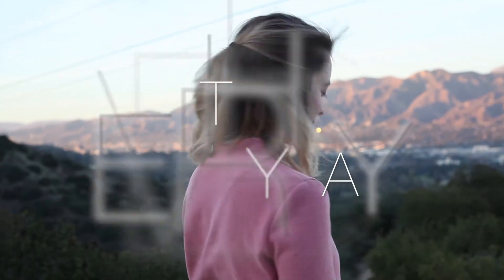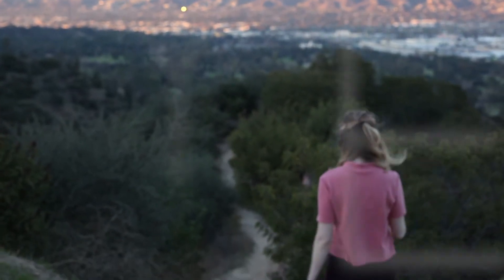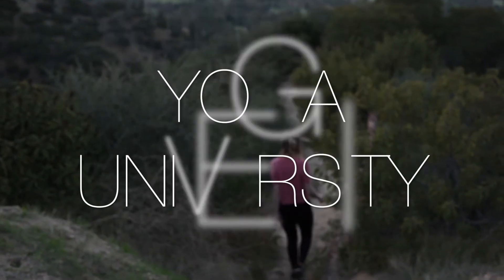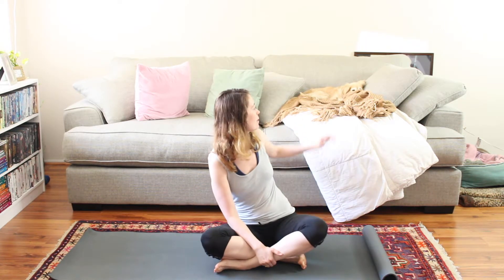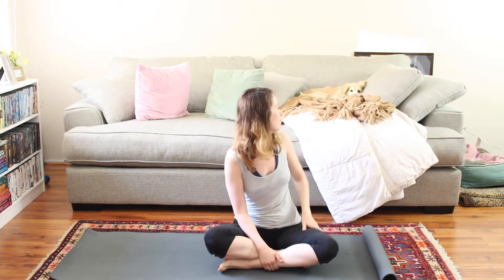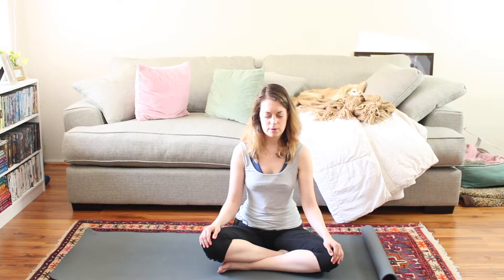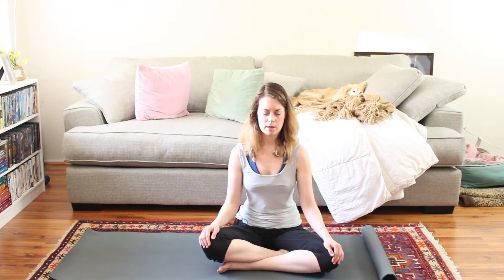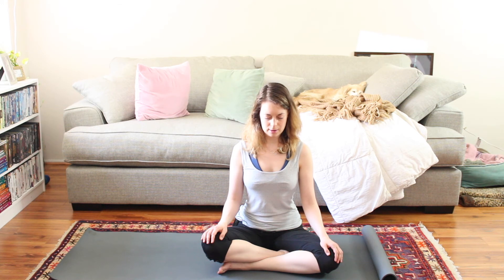Yoga University - Balance Meditation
Welcome to Monday at Yoga University!  In today’s meditation we move from left to right to settle more deeply and evenly into our body and presence.

Leave a comment to earn credits toward your “degree”.
Enroll at sarahyoga.co to join the challenge.

XSarah